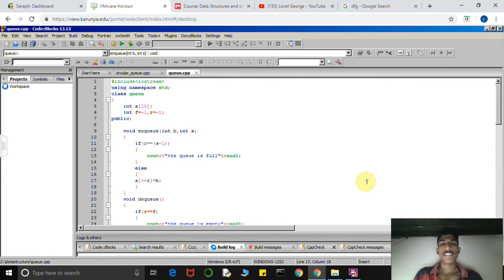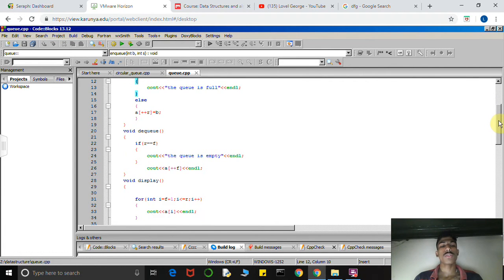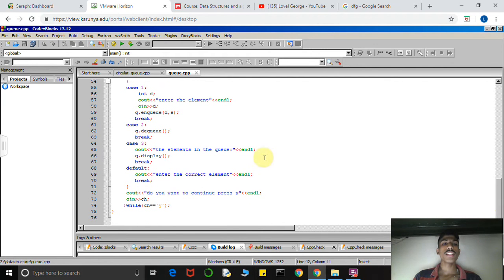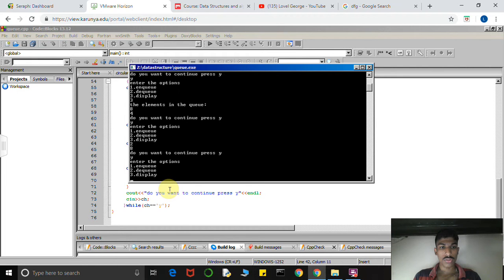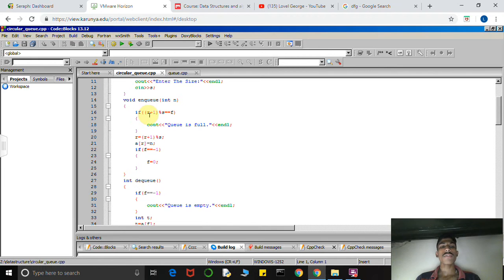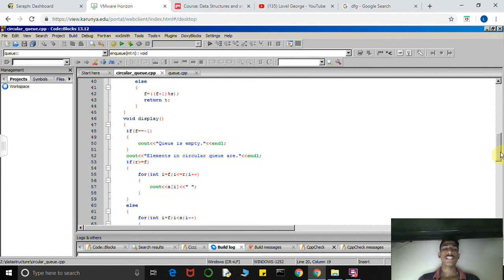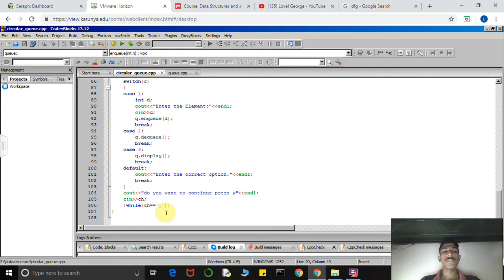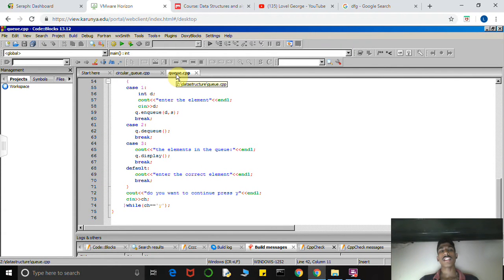Excercise 2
Data Structure